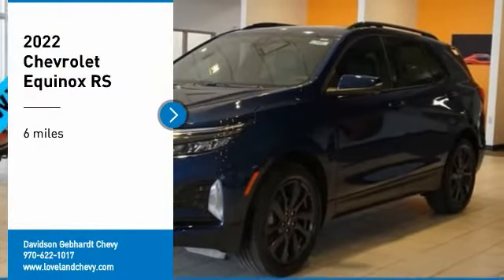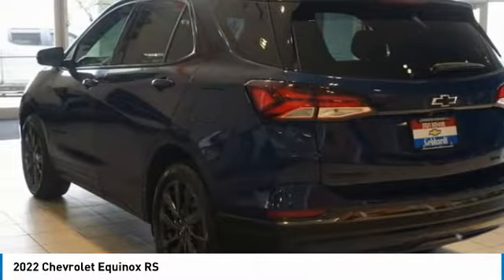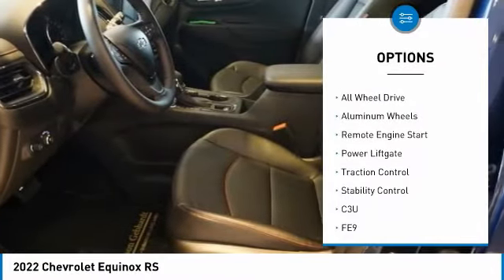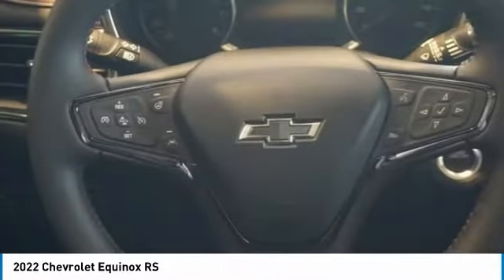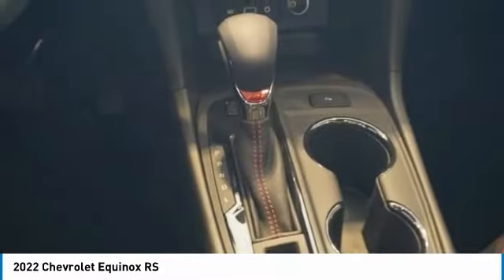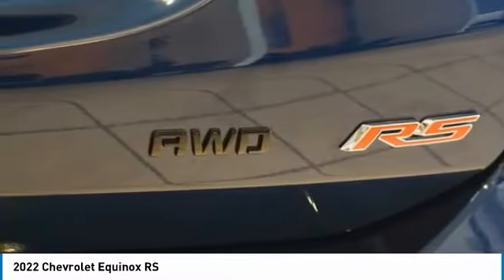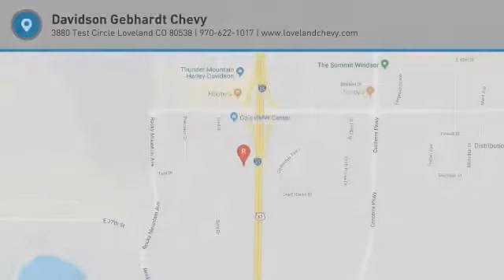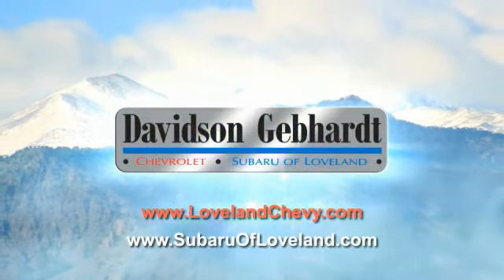2022 Chevrolet Equinox Loveland CO T22147